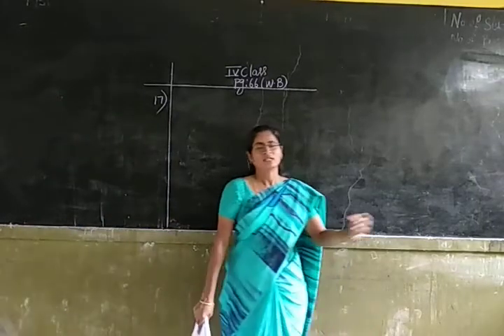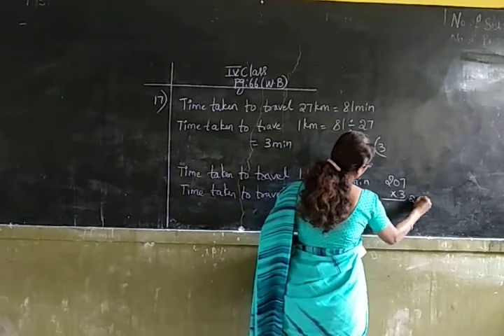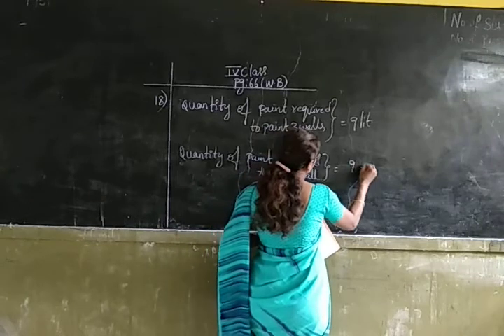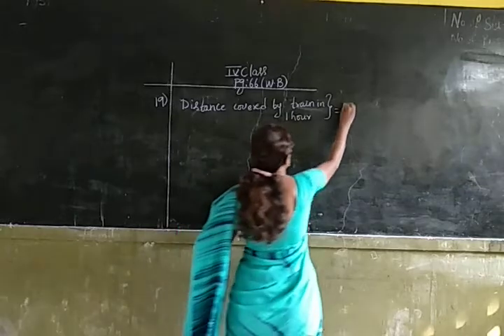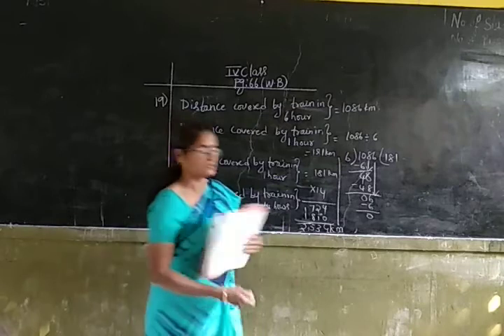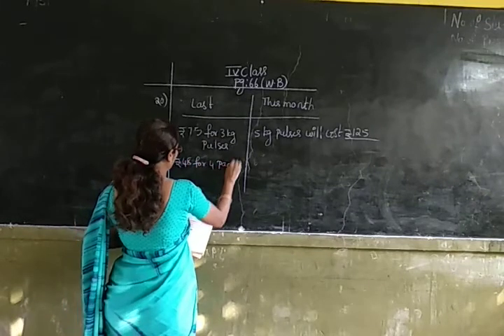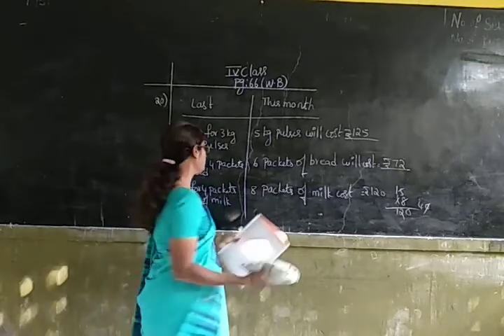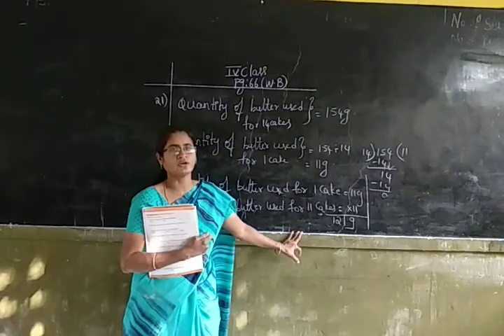4th Maths (9.12.20)